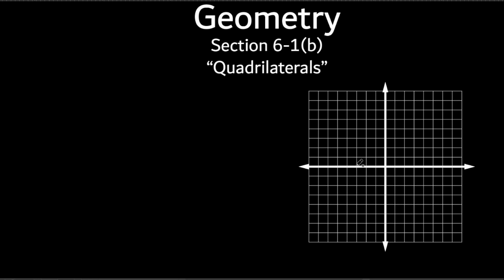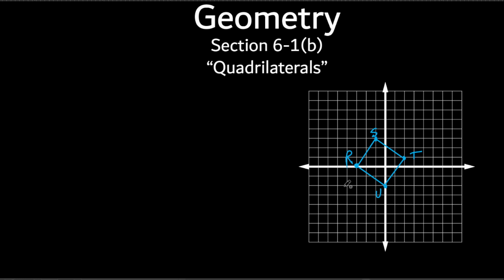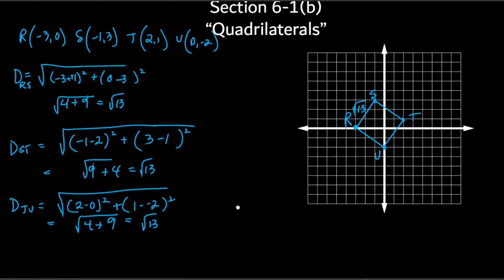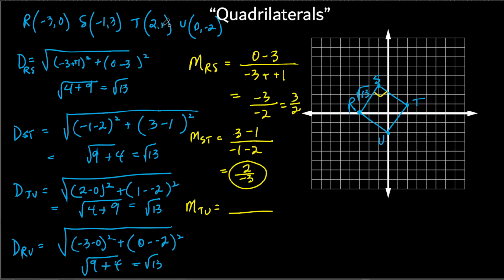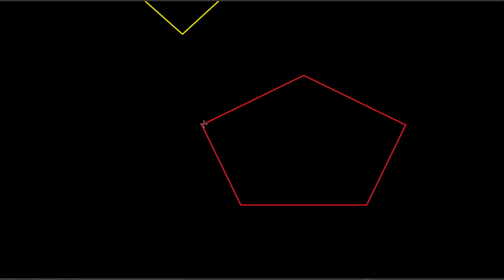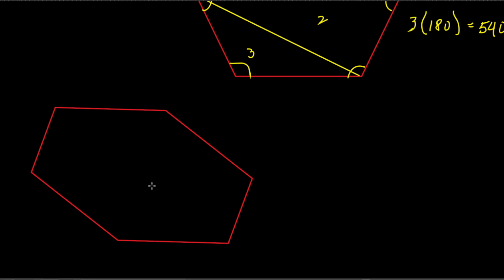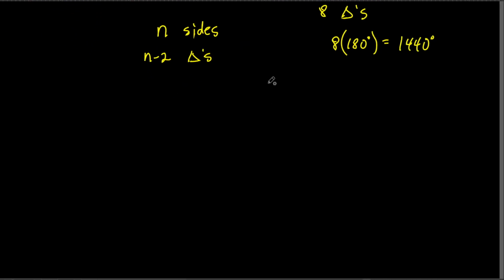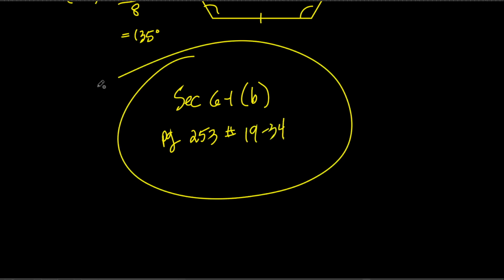Honors Geometry Section 6-1(b) "More Quadrilaterals"